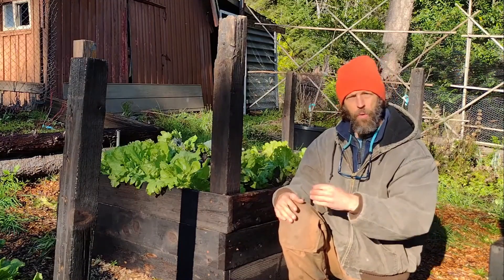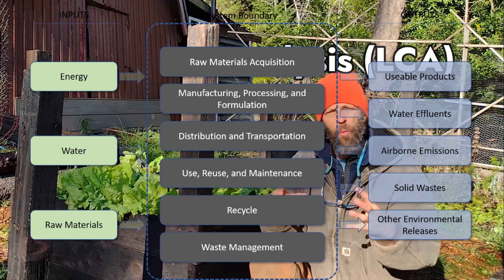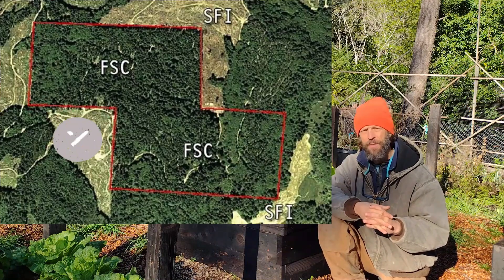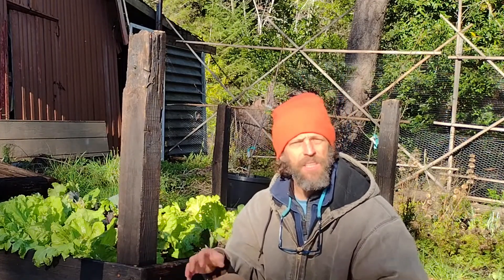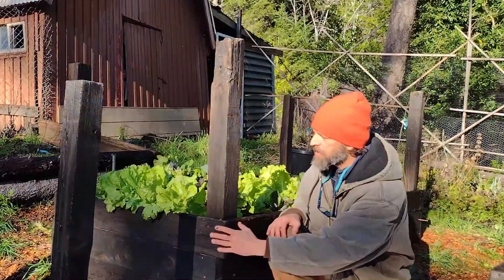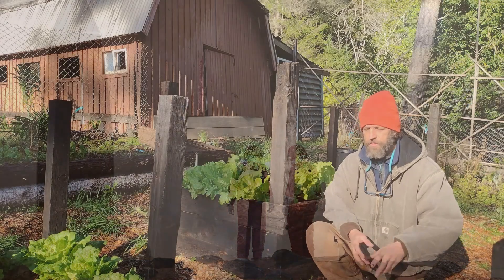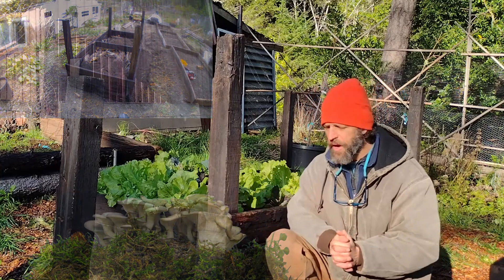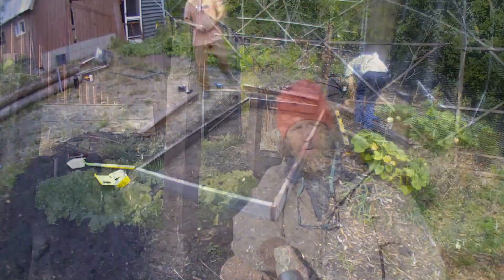How to make your project sustainable. 5 design questions.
In this Video, I talk about the 5 questions I ask my self when designing and building any project.  In this case, I go over the process I went through when designing and building a raised garden bed, but the questions apply to literally any project.